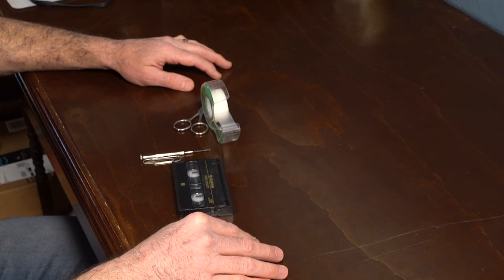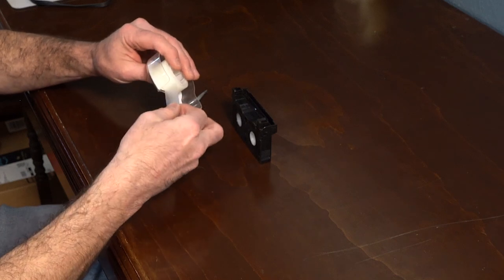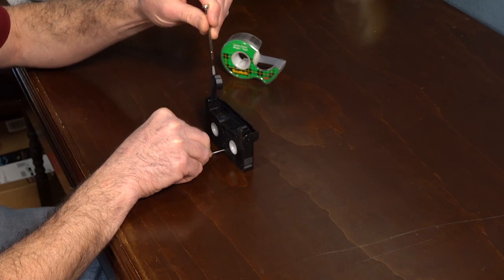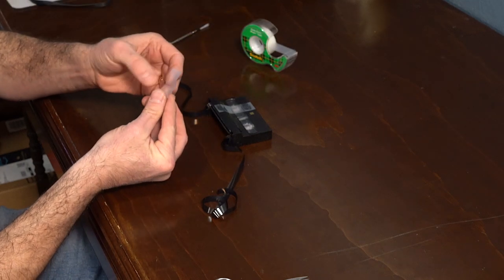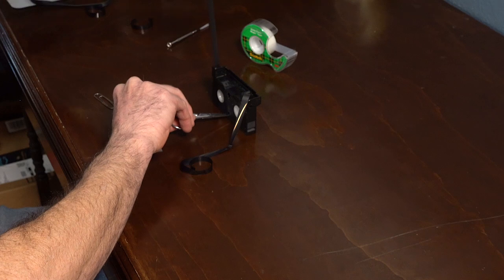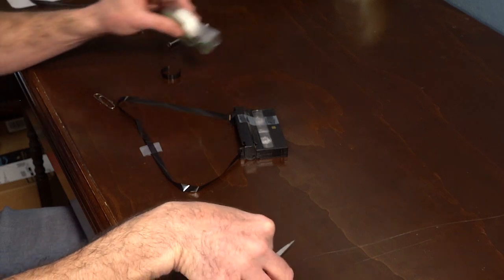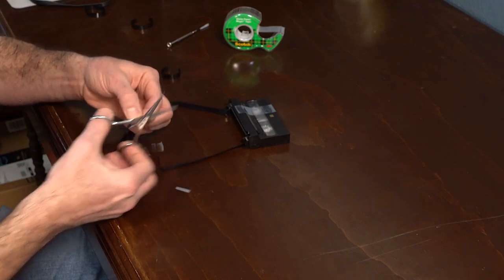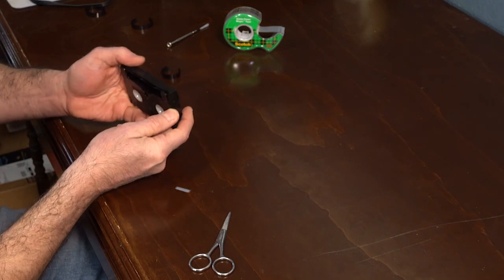How To Repair 8mm Video Tape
How To Repair 8mm Video Tape. In this video, I show how to repair an 8mm tape using what I like to call the "Fishing" method. I use a little screwdriver with a piece of plastic transparent tape on the end of it and. well, watch the video to see how I do it!!!